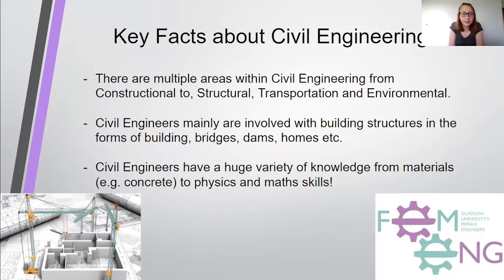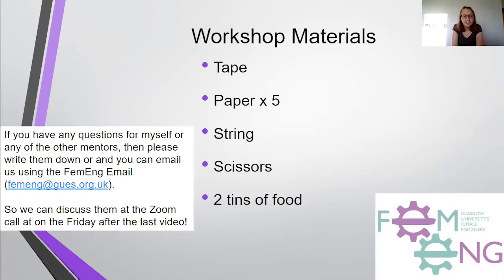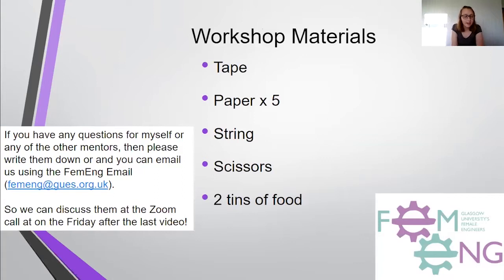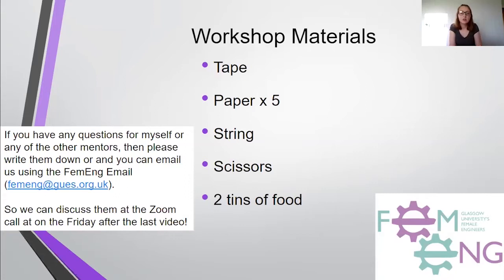Video 4 - Workshop 3 - Civil Engineering